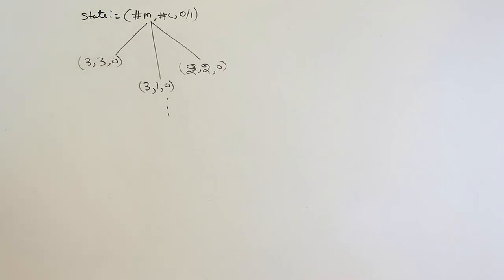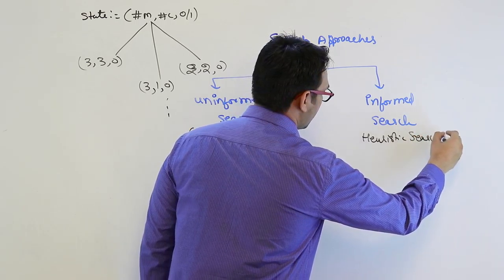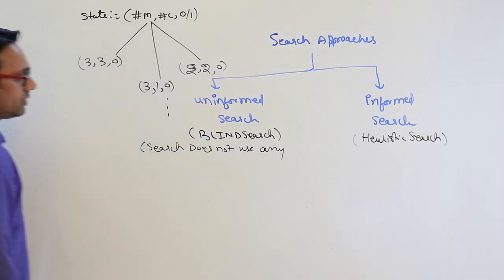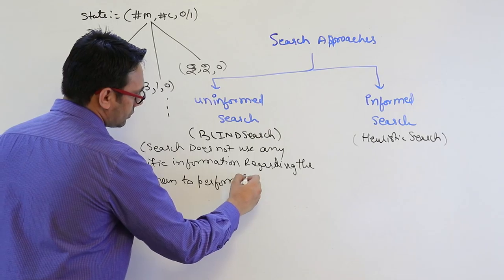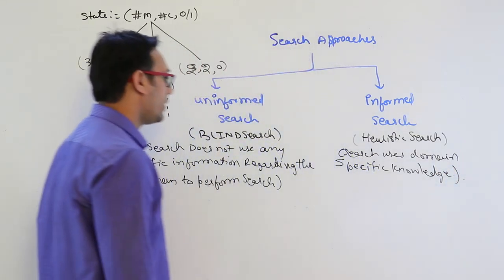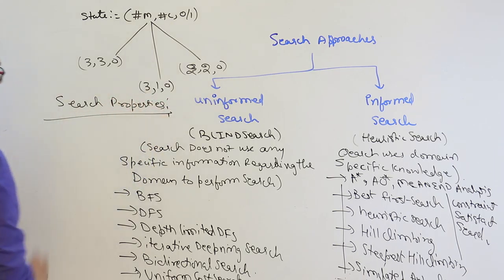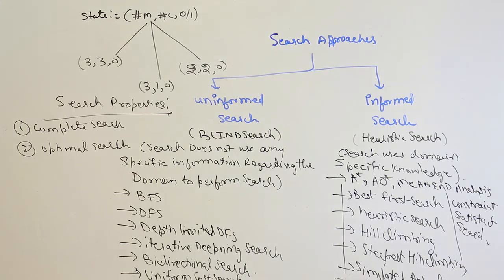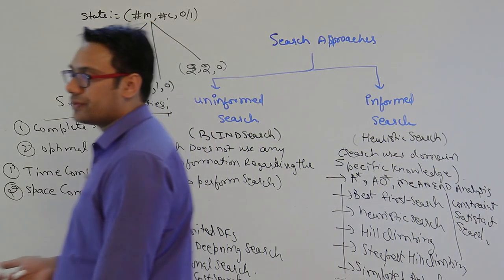07 Search Approaches | Uninformed and Informed Search